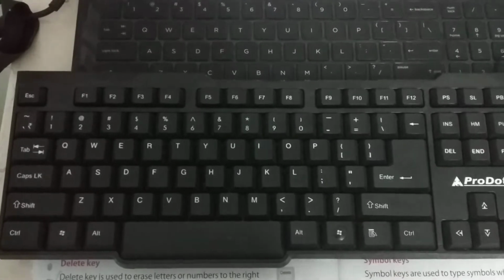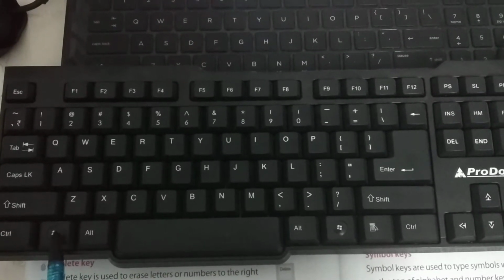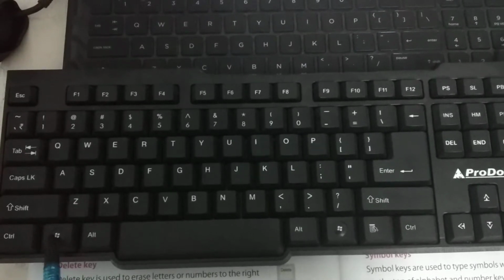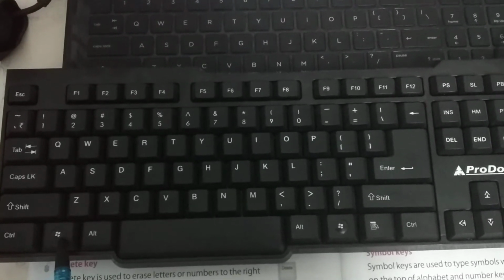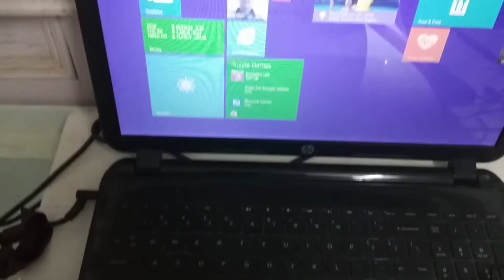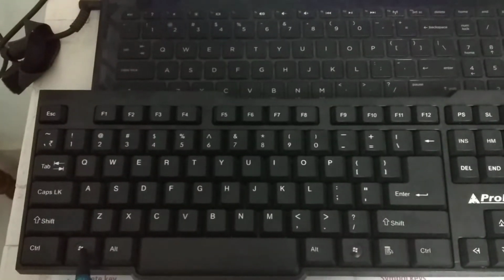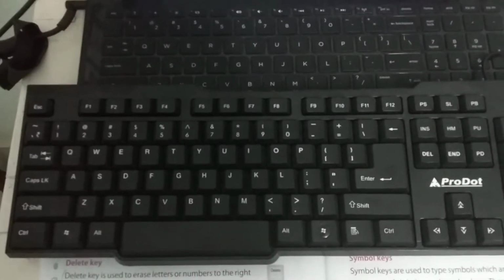Keyboard 3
Symbol keys